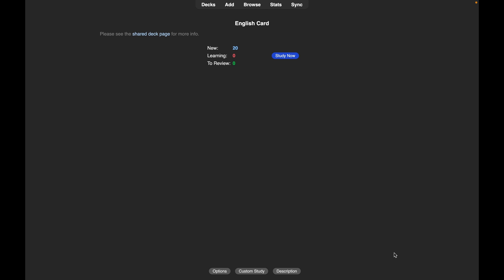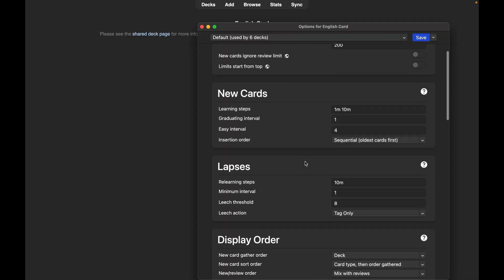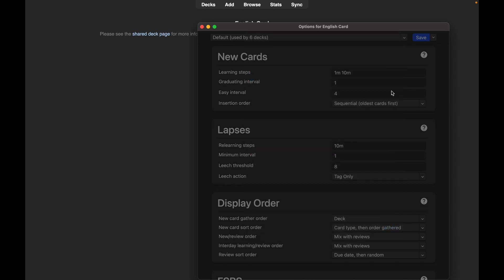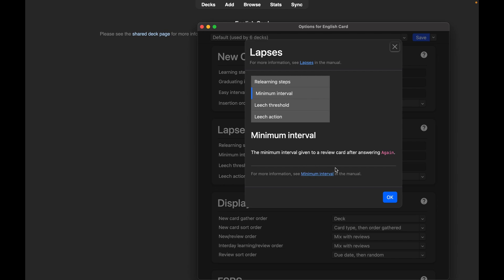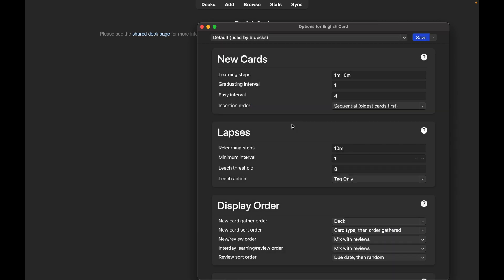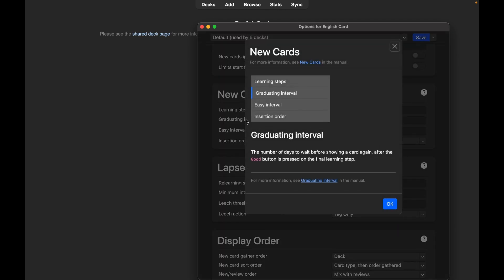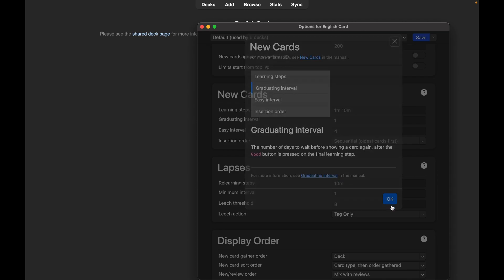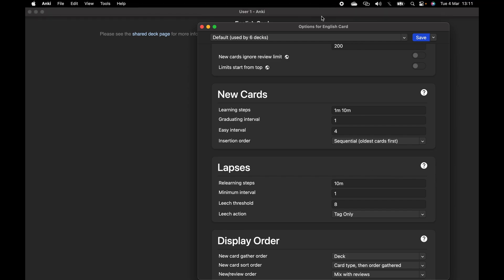How to Change Time Intervals in Anki (Easy Guide)